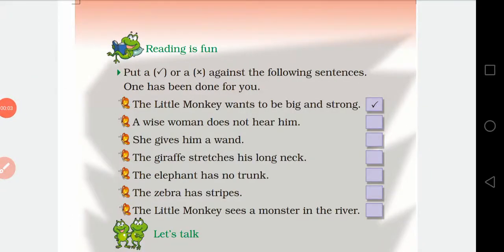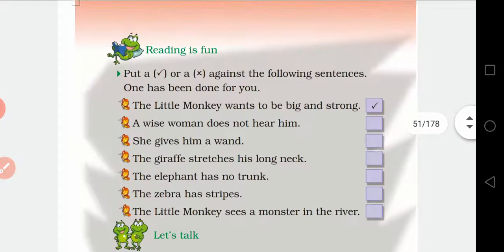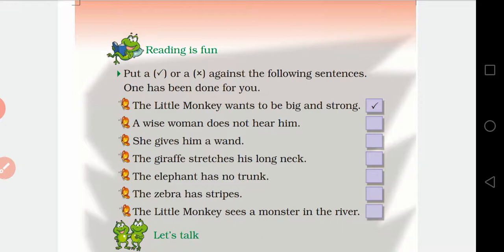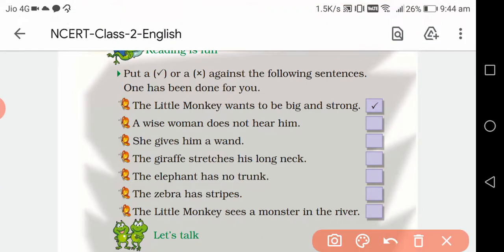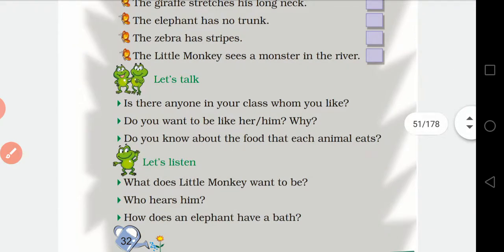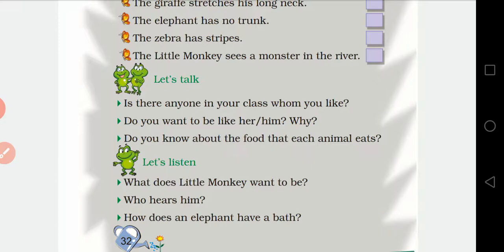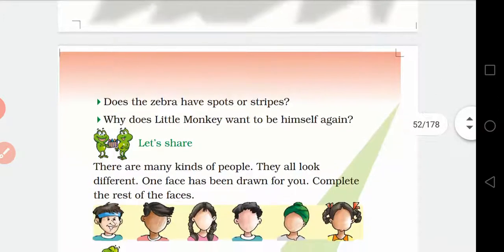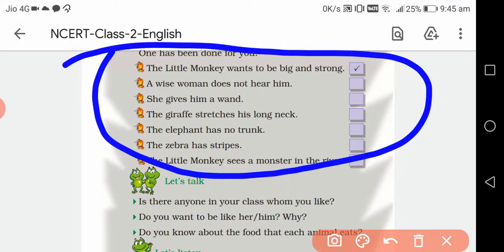Reading is fun. I want. Class 2 English